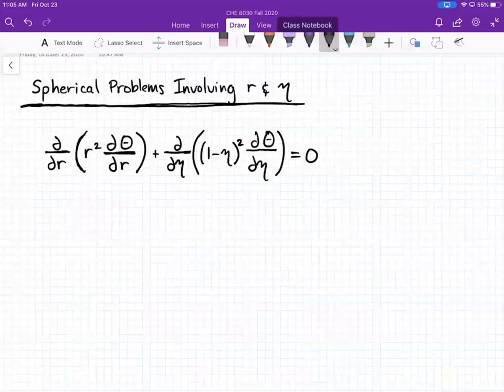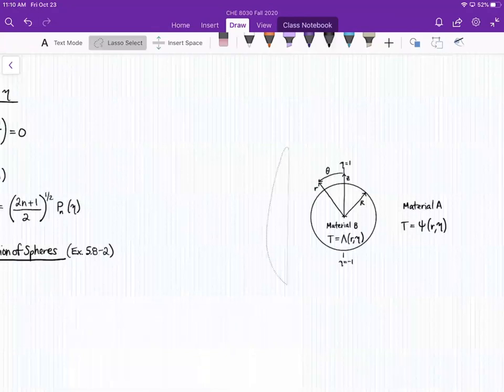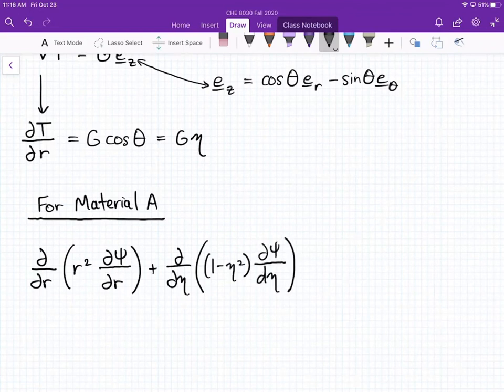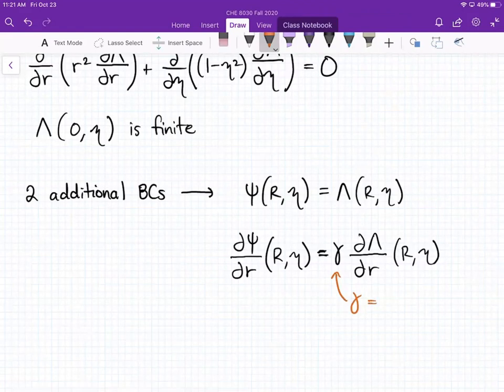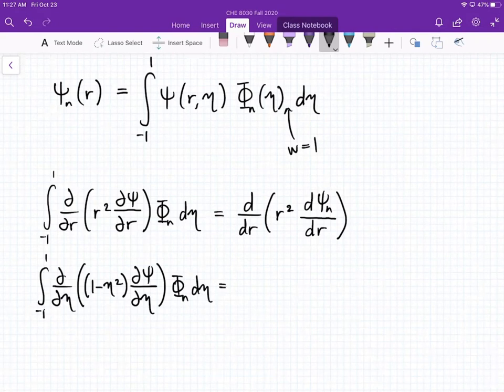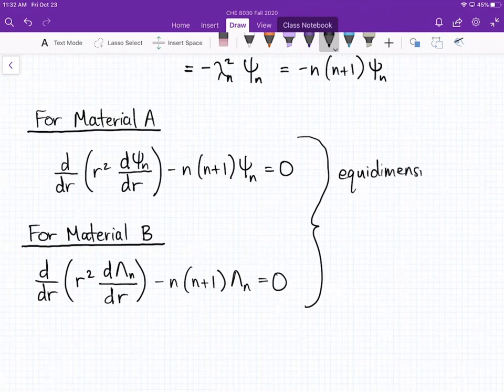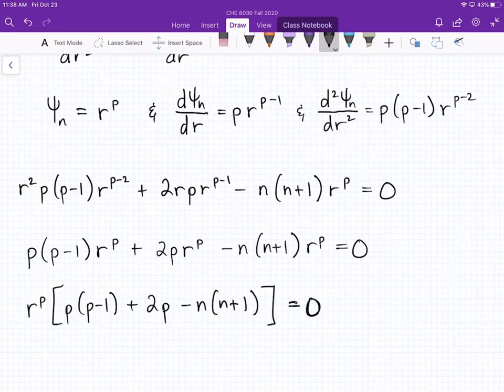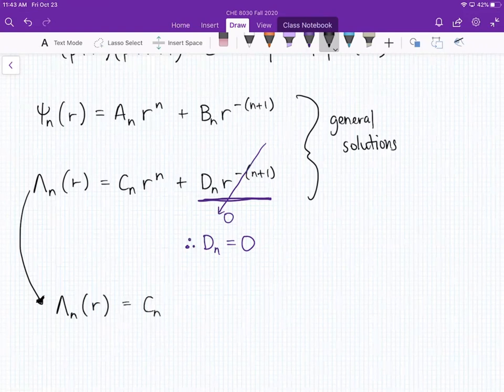Finite Fourier Transform (FFT) Method - Solving PDE's for BVP's in Spherical Coordinates (Pt. 1)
Part 1 - In this lecture video, we will learn how to solve boundary value problems (BVP's) that involve spherical coordinates. Specifically, we will learn how to solve partial differential equations (PDE's) that involve the r and eta directions. Reminder, eta = cos(theta).